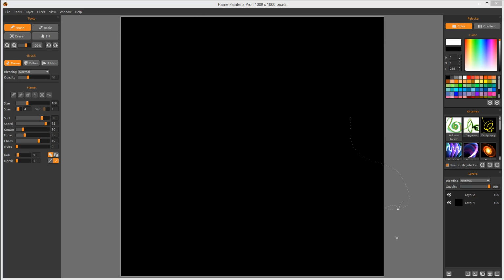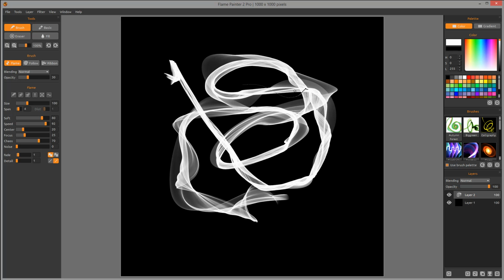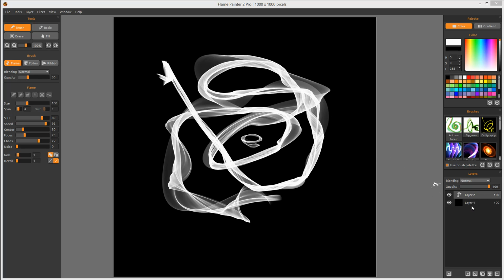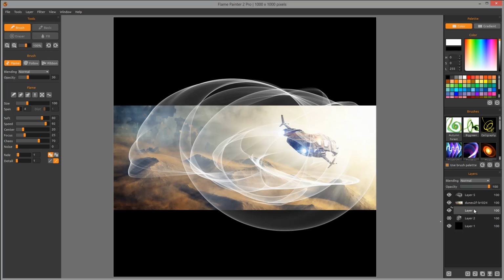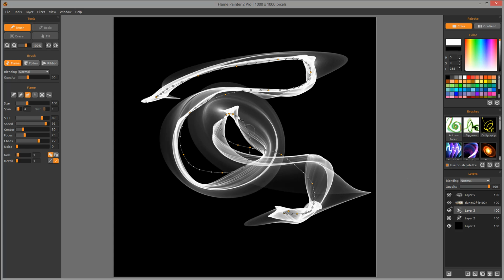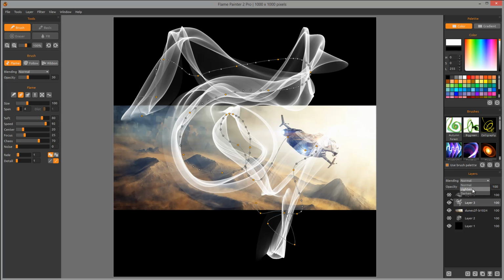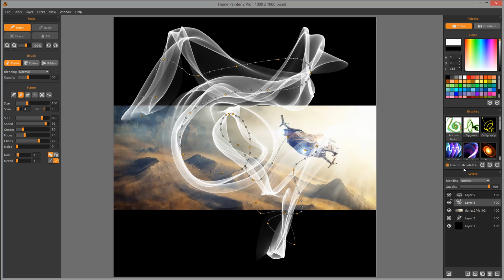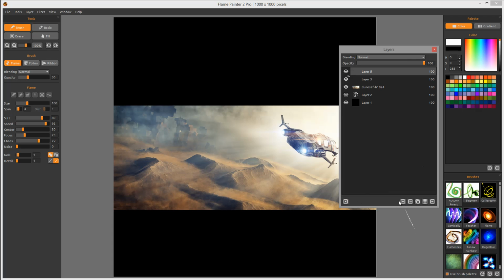Flame painter 2 Pro Workspace and Layers window options 3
This tutorial part of the series : "Discovering Flame Painter 2 Pro"